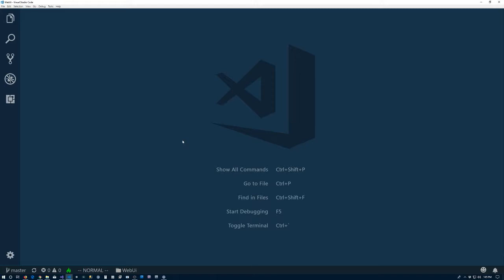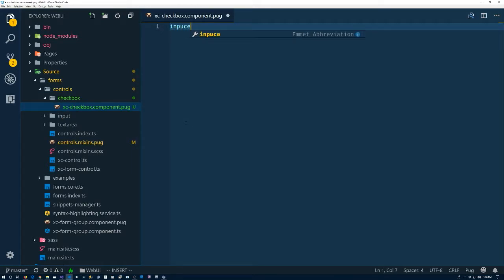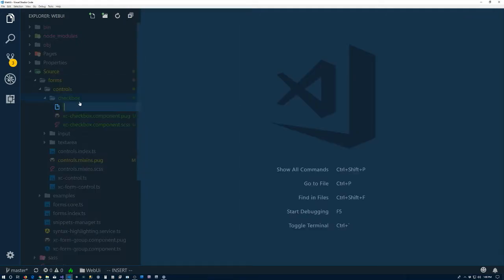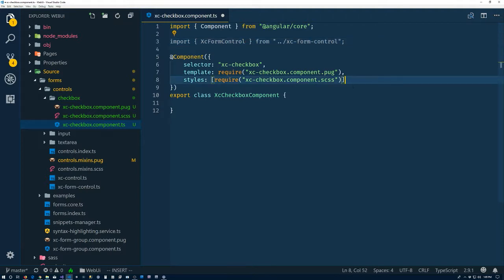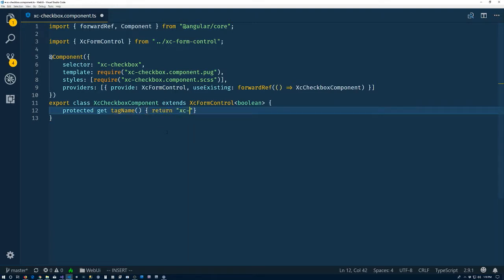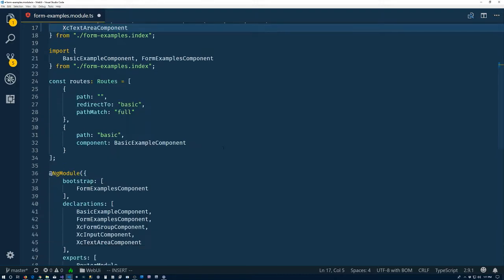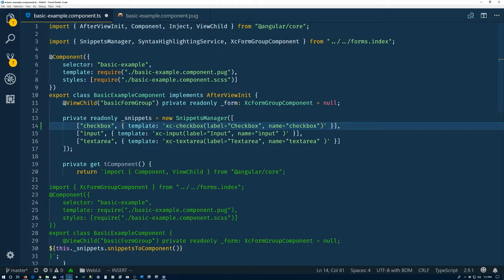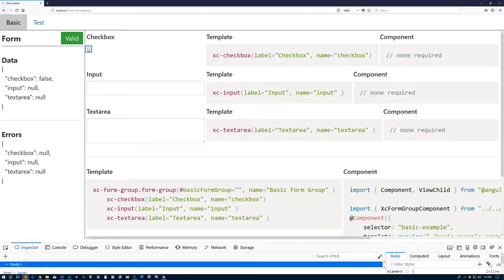Now Presenting the Checkbox #8 - Angular User Interface Projects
Article Abstract
This article will be short one, since we have done a lot of the work in the last article, to create and add a checkbox control to our basic example.